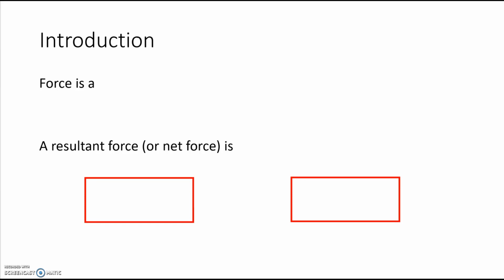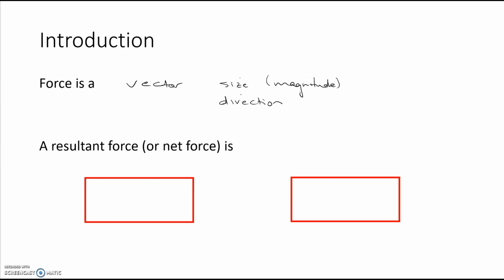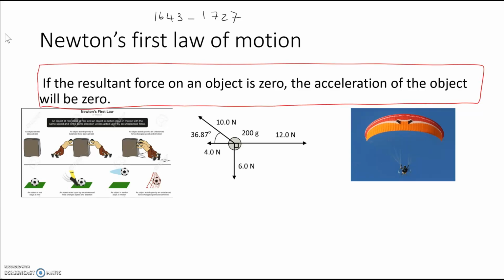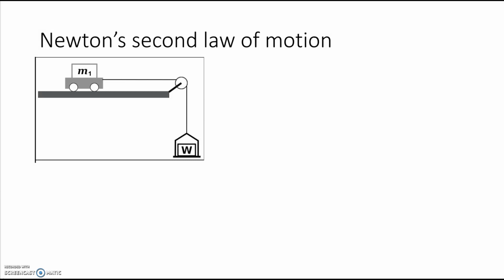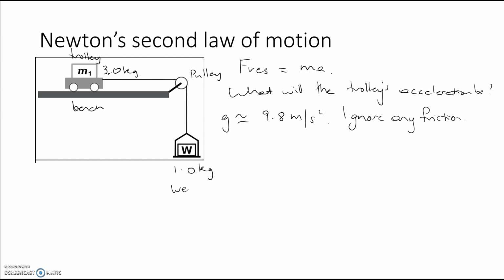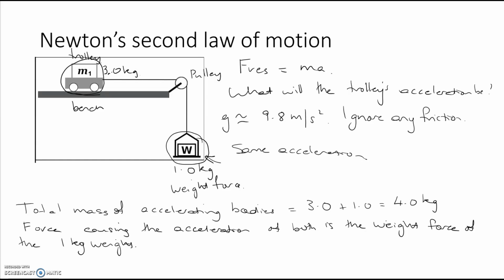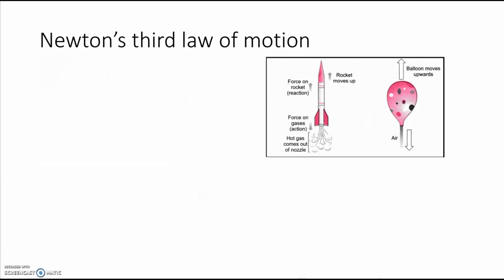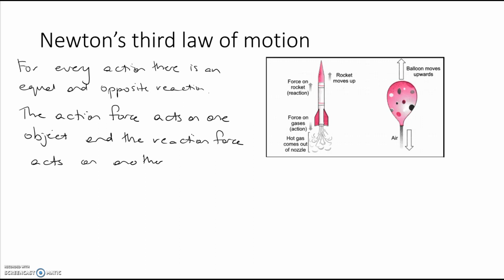Force 1 Newton's Laws of motion